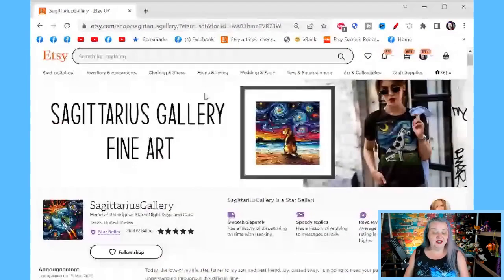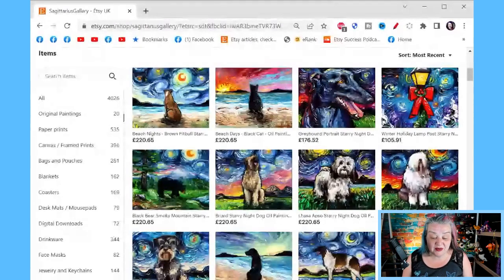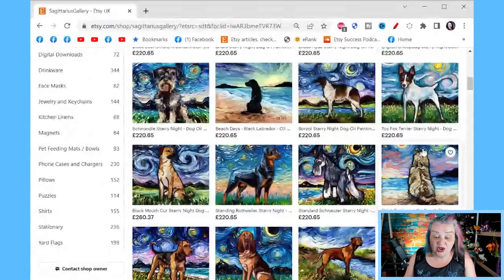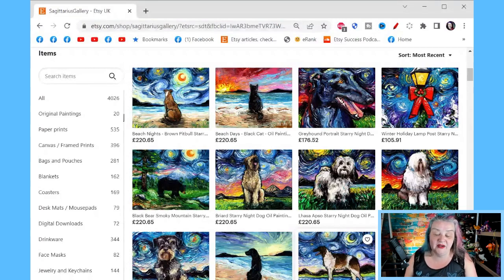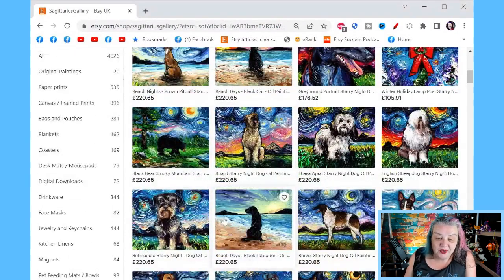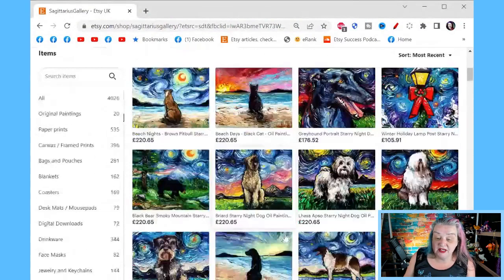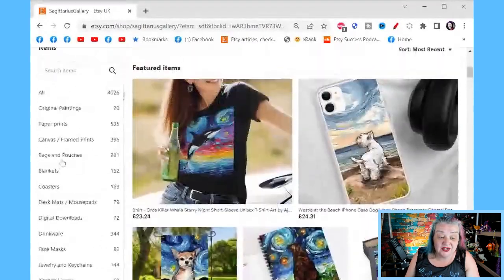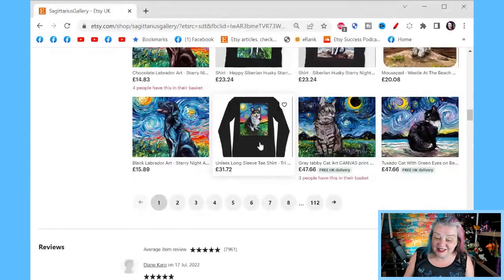This Shop has 35k sales but sells original art! Cant sell art on Etsy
I hear all the time ' You cant sell original art on Etsy ' but is that REALLY true, can you sell one of a kind art? How do you get a best seller? How do you rank for keywords

This amazing top etsy shop has over 35k sales to show you you really can sell original art on Etsy. Check her out